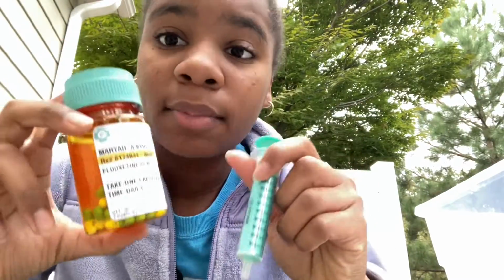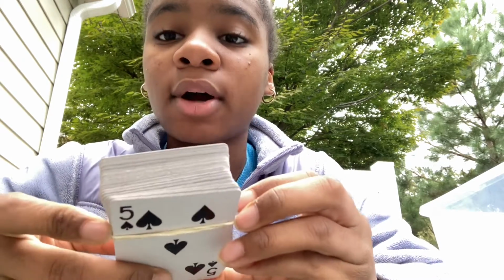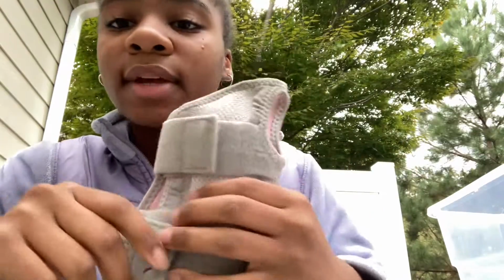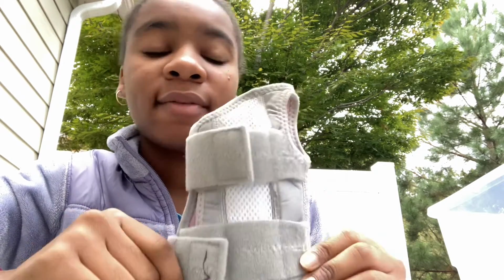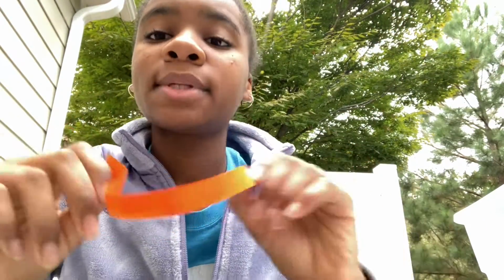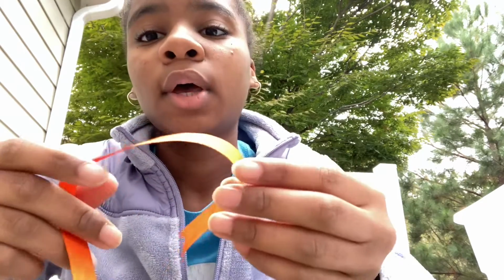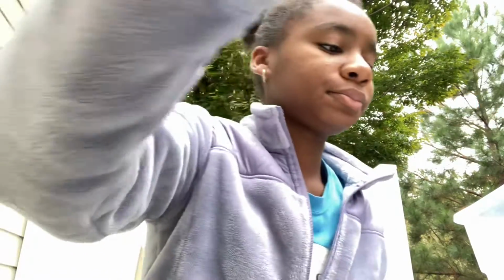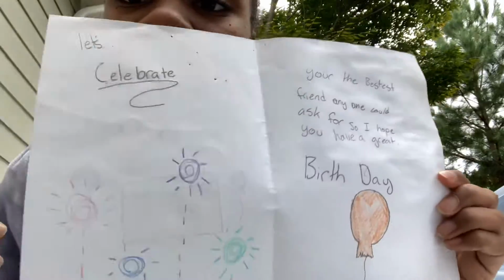Dear Justyce Shoebox Project